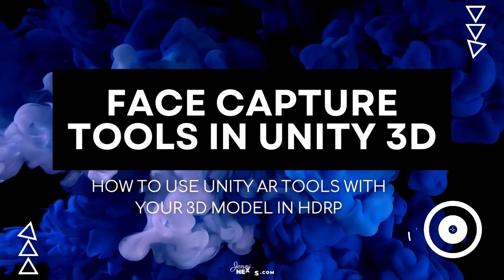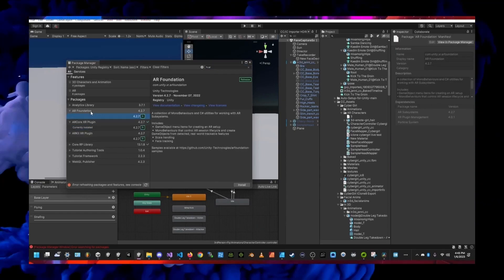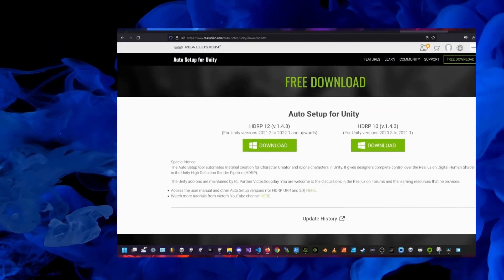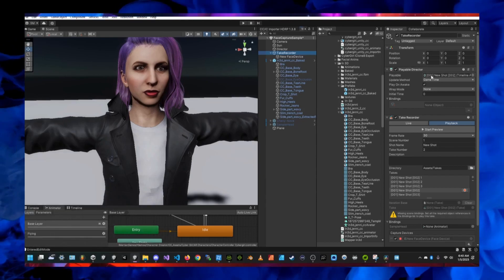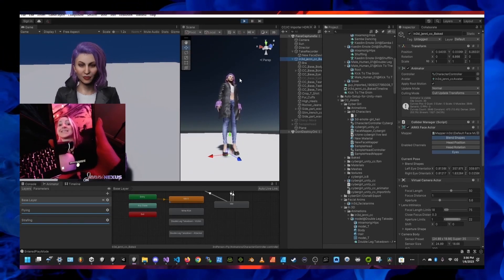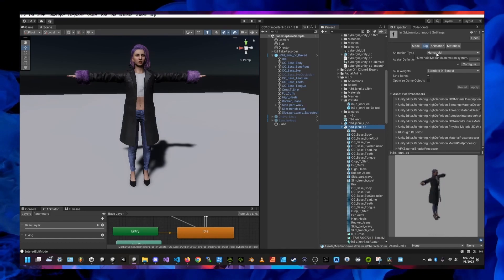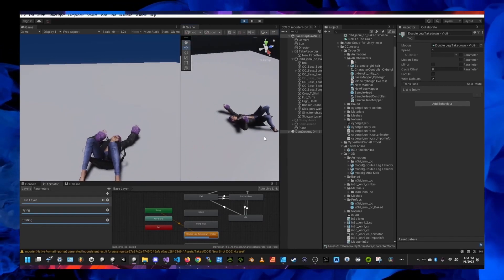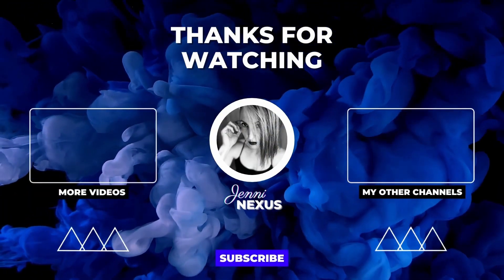📱 INSANE Face Capture UNITY 3D TOOLS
Immerse yourself in the world of Unity AR tools with Jenni in this captivating tutorial on real-time facial motion capture and animation 👩‍🎤

Transform your custom 3D model by blending facial movements with body animations in Unity 3D HDRP. Whether you're a beginner or an expert, this video dives deep into the process, from installing AR core XR plugin, managing facial blend shapes to operating Unity face capture app. Explore the wonder of 3D models with Character Creator and iClone, and add a personalized touch to your games. Let's shape the future of gaming together!

0:00 - Unity AR Tool: Using Unity AR tools with custom 3D models for real-time facial motion capture.
0:14 - Unity Project Setup: Opening a new 3D HDRP Unity project for enhanced graphics and real-time lighting.
0:34 - AR Core XR Plugin: Installing AR Core XR plugin from Unity Package Manager for facial tracking.
1:16 - Character Creator 4 Integration: Using CC4 with Unity HDRP and importing custom 3D models.
2:00 - Face Tracking Setup: Adding components for face tracking and assigning facial blend shapes in Unity.
2:53 - Unity Face Capture App: Using Unity Face Capture app for real-time facial motion capture.
3:20 - Unity Animator Controller: Setting up character animations using Unity Animator Controller.
3:58 - Customized Facial Animation: Adding customized facial animation to existing character animations.
4:11 - AR Kit Face Actor Setup: Setting up AR Kit Face Actor and Virtual Camera Actor for facial tracking.
4:36 - Take Recorder Tool: Using Take Recorder tool for recording animation sequences in Unity.